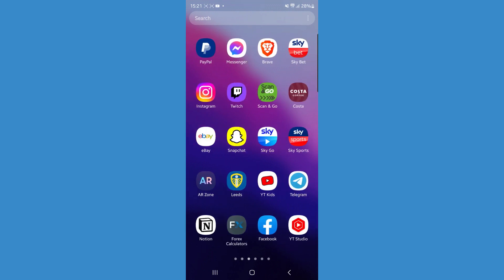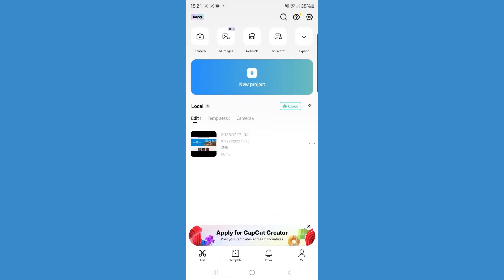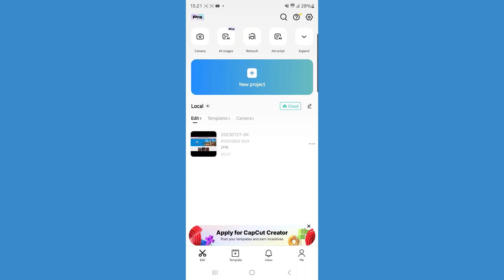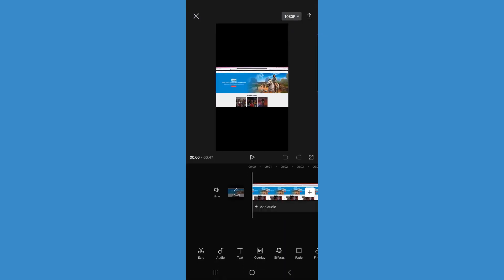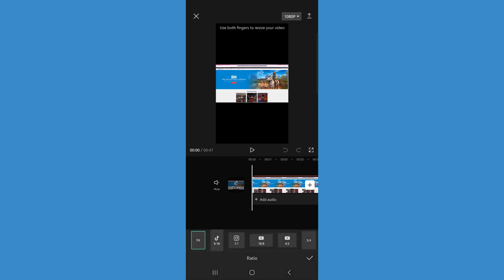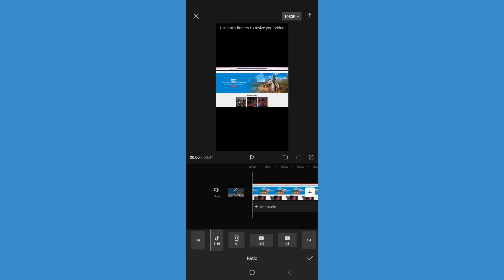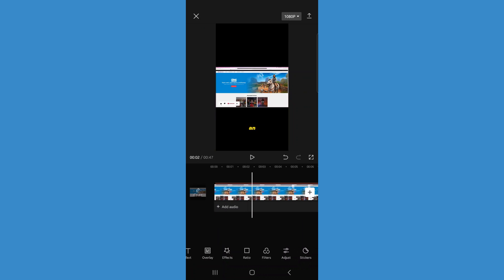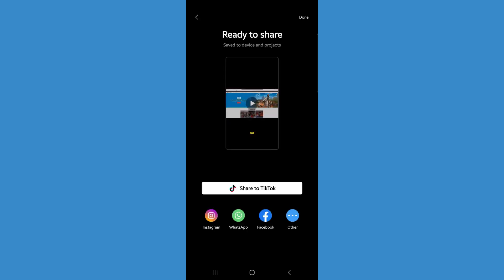How to Convert YouTube Video to TikTok / Instagram Format CapCut